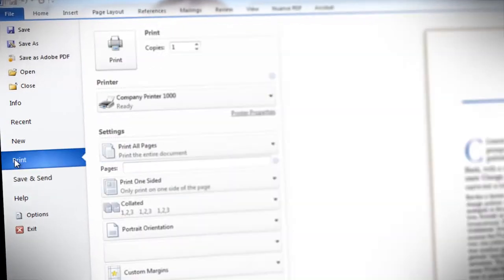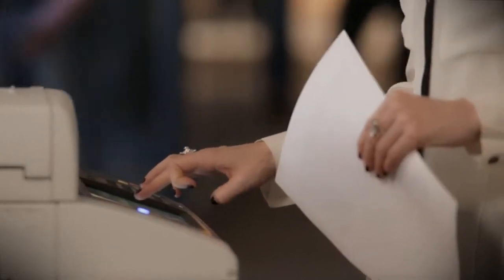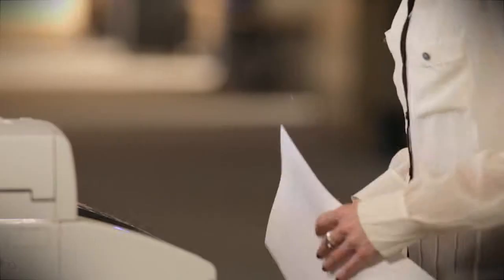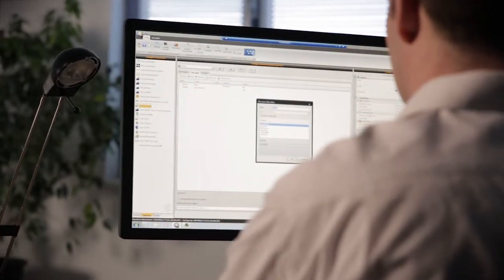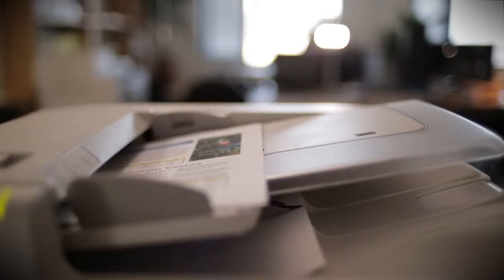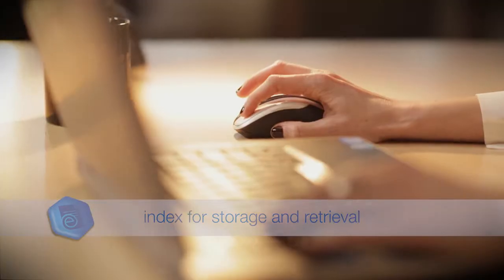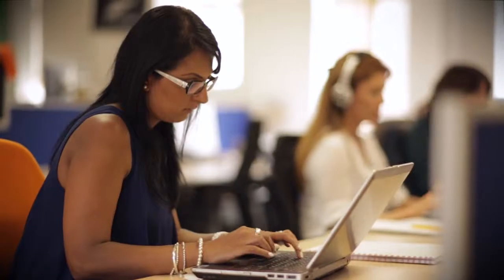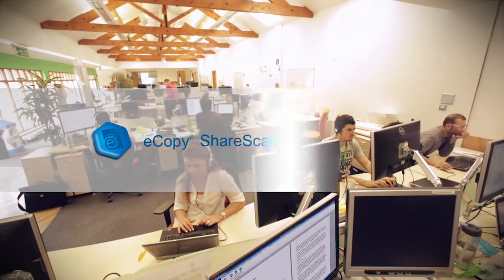Nuance eCopy ShareScan & Xerox printers - capture paper-based data easily & securely (UK)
Find out how to capture, process, connect and automate office documents right from your Xerox device, enabling your staff to be more engaged and your business to move faster.